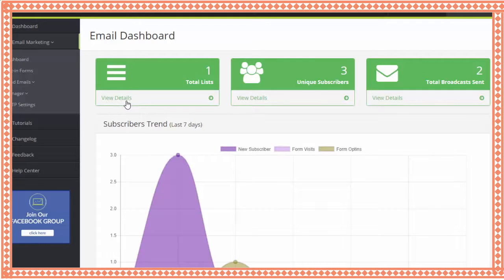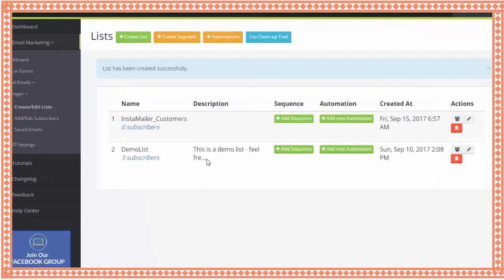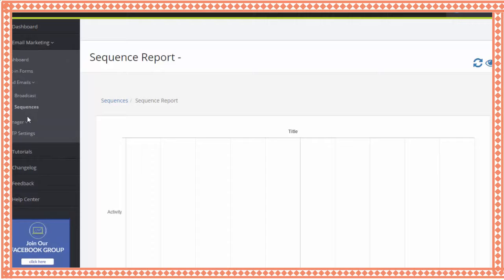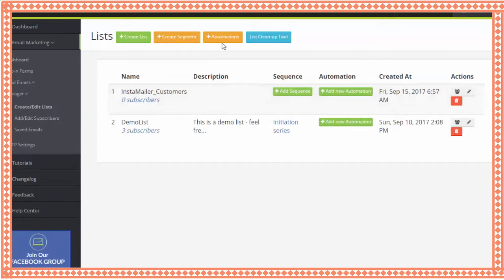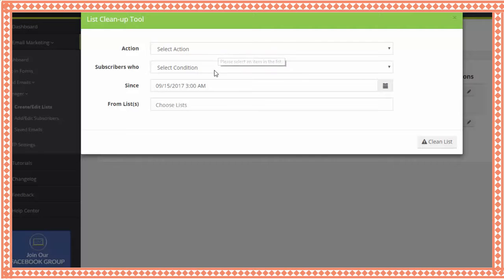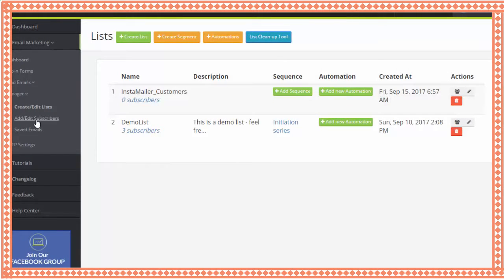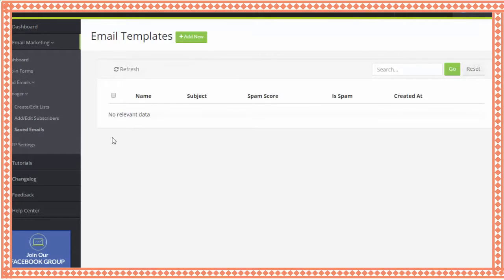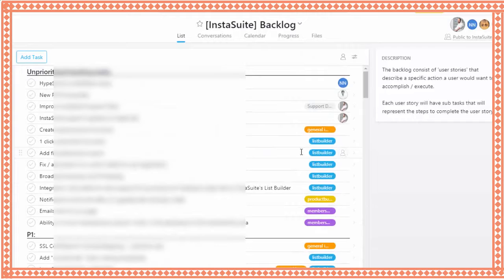Instamailer Walkthrough Real alternative for getresponse- Autoresponder Alternative of this year-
Exactly What Is InstaMailer?

InstaMailer is simply an autoresponder instrument which you can use to deliver email messages just like your normal autoresponders like Getresponse, Mailchimp, Aweber, and Sendlane and so on. in the people place, it will be easy to obtain access to the full performance of the software.

With InstaMailer, you should have a powerful and comprehensive e-mail marketing remedy for your use. You can forget email messages winding up in the junk e-mail folder as all your emails will be delivered directly to the inbox of the clients.

Apart from its top quality junk e-mail checker, with InstaMailer, it is possible to send out transmit, routine e-mail sequence, straightforward click on in the mouse segmenting of your own listing along with a hands and wrists-totally free automation.

Furthermore, with InstaMailer, it is simple to carryout a bulk import And export of your mailing list, backlist undesired email messages plus reach see comprehensive stats tracking of methods your outreach strategy is performing; such as open price, simply click by means of rate (CTR).

That is its not all, you will at the same time get yourself a hands and wrists-on training concerning how to build and personal a SMTP for as low as $5/month. This can be like owning your personal emailing process with out at any time depending on Google, Yahoo, Hotmail or any other email autoresponder.

How Does InstaMailer Work?

Gather Prospects

1. You may obtain prospects employing prefer-in types through your office internet-website or a website landing page.

Also, you could make/edit e mail listings making use of your InstaMailer to accomplish this you adhere to number of simple steps:

Select “Edit List”

Submit form, and you could even establish to get alert when someone joins your listing Add more sequences to it, i.e., vehicle-responder series.

You will also have usage of initiation sequence where you can review And test out your sequence as well as examine its junk e-mail report clicked, opened, did not click on. This all you do by showing up in the “Create Segment” button which is appropriate for focused marketing promotions.

3. Automation

Click on the “Automation” switch to set conditions that systemize your work, e.g., immediately erase specific details, or go on to the brand new collection if

opened e-mail, and many others.

4. Checklist cleanup resource

An inventory cleanup software program permits you to move or delete & manipulate subscribers’ information to satisfy your advertising and marketing requires.

Sometimes makes use of an opt-in type or get it done manually or import a CSV submit without having limitations or re-validation.

6. Stored emails

This function permits you to look at email messages through your prior.

7. Blacklist

You can blacklist e-mail, internet domain names And Ip address deals with of prospective internet sites that would flag you off of.

What is an autoresponder?
An autoresponder is a computer program that automatically answers e-mail sent to it. They can be very simple or quite complex.
Instamailer Walkthrough Real alternative- Autoresponder Alternative of this year- CheckInstamailer Walkthrough right now